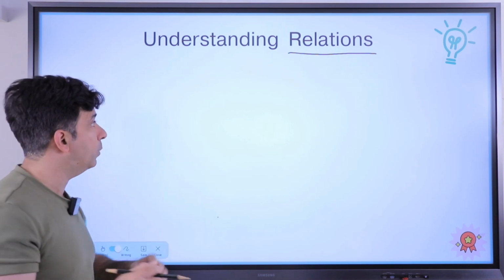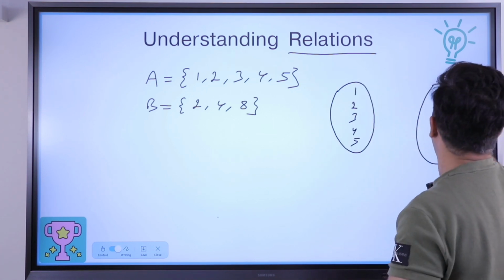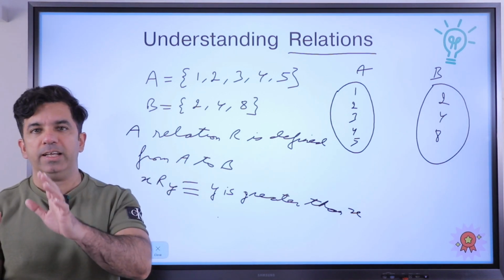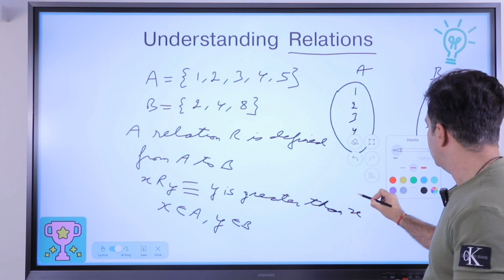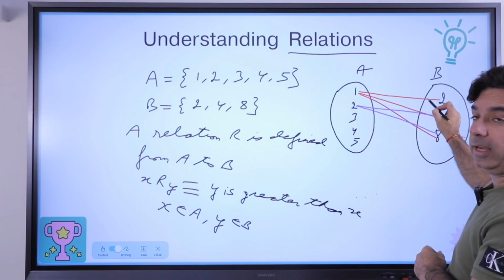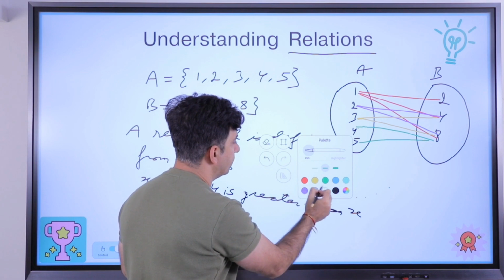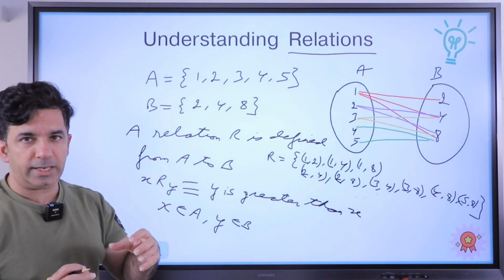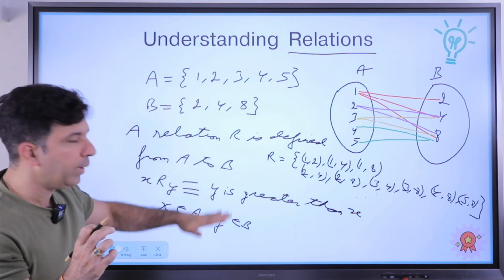"Unraveling Functions: Grade 11 MCR3U | Mastering Ontario Curriculum!" Part 1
Dive into the world of Grade 11 MCR3U Functions with our comprehensive video series! Tailored for Ontario students, our tutorials cover everything from linear and quadratic functions to exponential and logarithmic functions. Whether you're struggling with concepts or aiming for top grades, our step-by-step explanations and practical examples will guide you through.

MCR3U Grade 11 Math#Functions#Ontario Curriculum#Grade 11 Mathematics#Functions Explained#Functions Tutorial#Functions Practice#Functions Problems#High School Math
Math Help#Functions Review#Math Study Guide#Math Exam Prep
Functions Solutions#Functions Examples#Functions Graphs#Functions Definitions#Functions Applications#Functions Exercises

anilkumar jensenmath studypug tabletclassmat#,khanacademy#allthingsmathematics